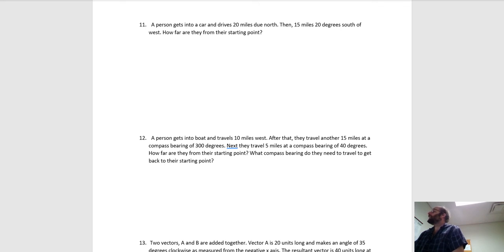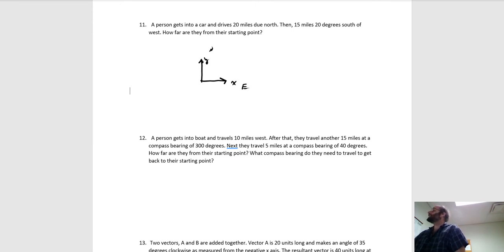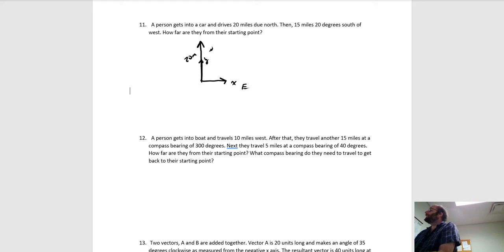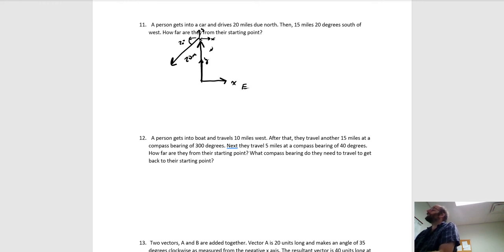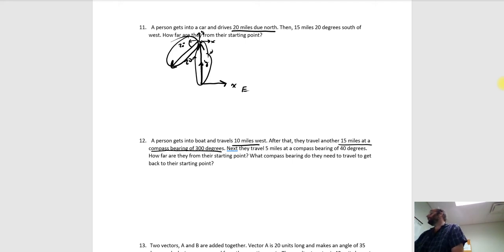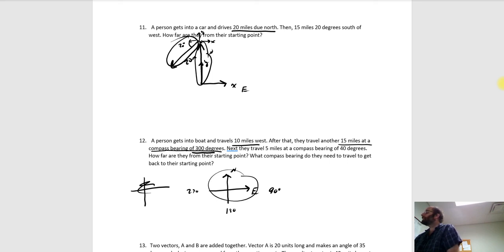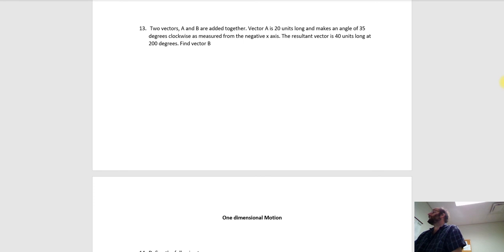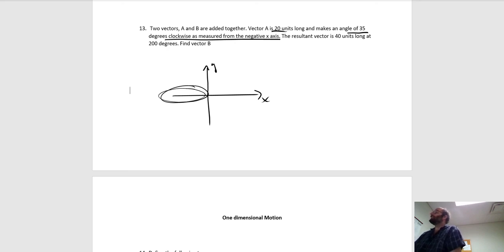11,12,13 phys 111 unit 1 hw